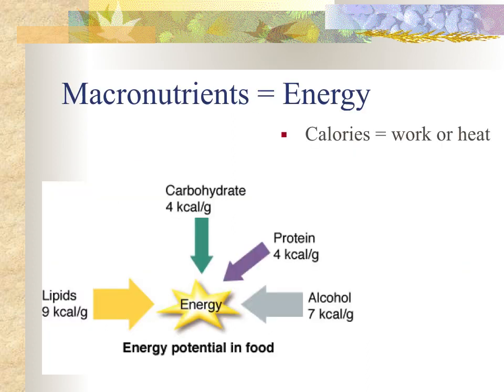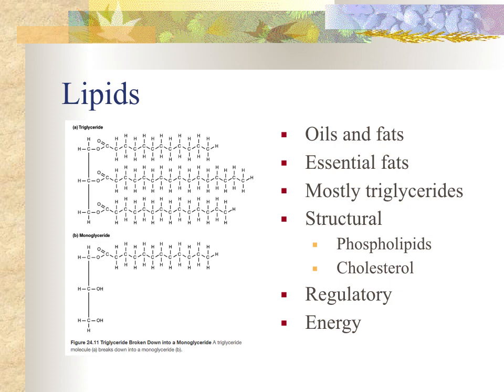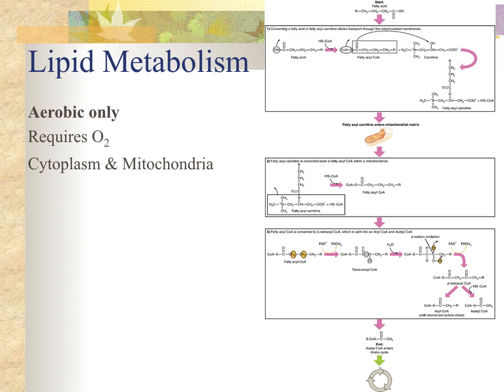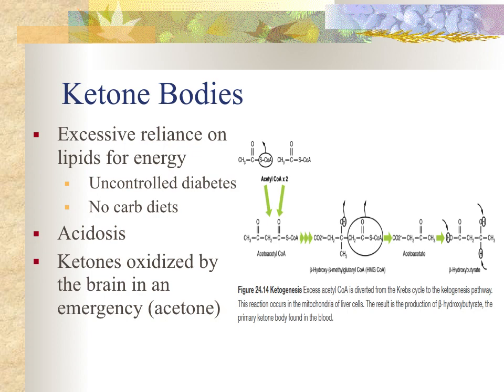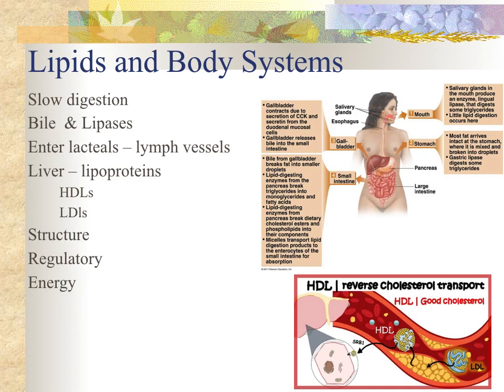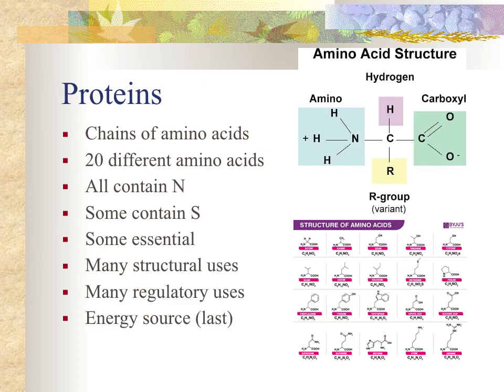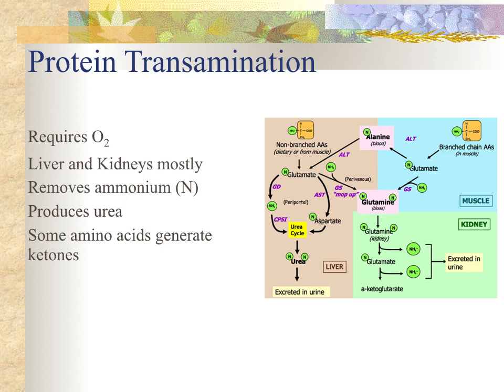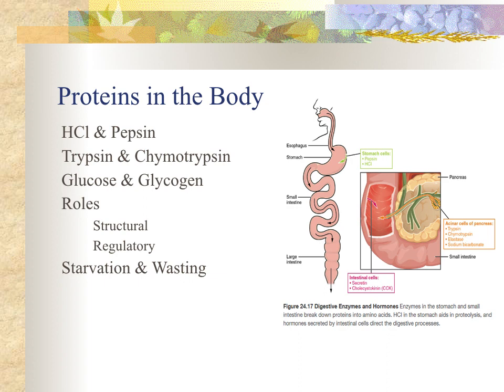Chapter 24 LipidsnProteins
BIOL 214
A&P 2
Chapter 24